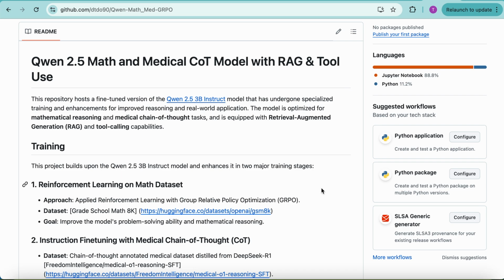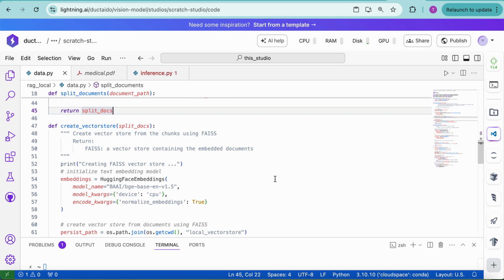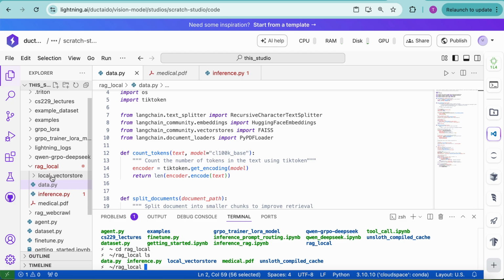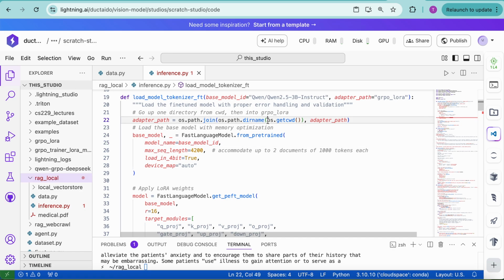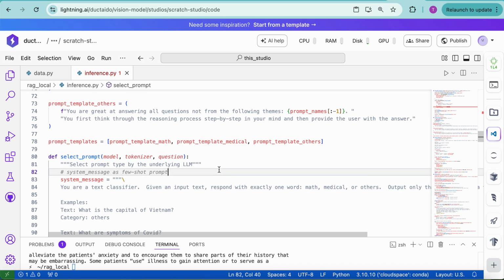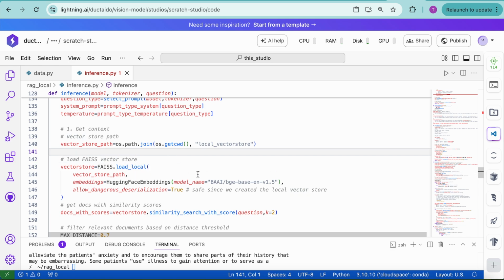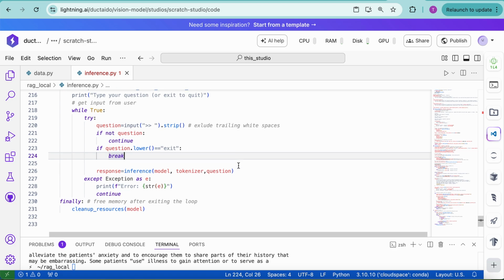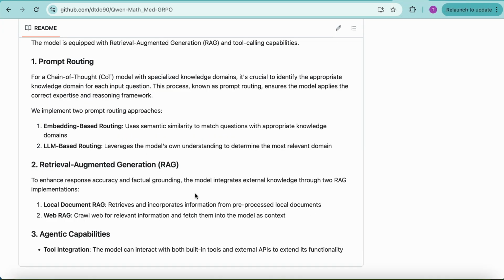Part 4 - Inference with Retrieval Augmented Generation (RAG) | Local document | Math & Medical CoT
0:00 Introduction
2:05 Data preparation - split documents
5:00 Data preparation - create vector store with FAISS
7:30 Similarity search for relevant documents
15:00 Load fine-tuned model
21:00 Prompt routing with LLM
24:40 Inference

In the previous video, we explored how to perform prompt routing during inference using a CoT model with multiple specialized knowledge domains.

In this video, we dive into inference with Retrieval-Augmented Generation (RAG), where the model enhances its responses by integrating external knowledge. This series will cover two RAG approaches:

• Local Document RAG: Retrieve and incorporate information from pre-processed local documents
• Web RAG: Crawl web for relevant information and fetch them into the model as context

In this episode, we focus specifically on Local Document RAG.

If you find this video helpful, don’t forget to hit the 👍 button—it really motivates me to keep creating awesome content! Got questions or thoughts? Drop them in the comments!